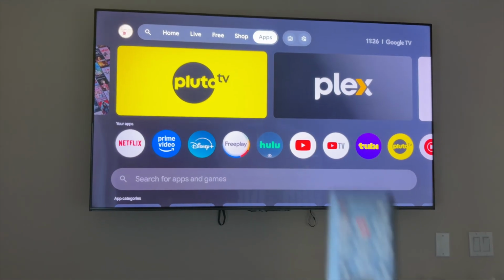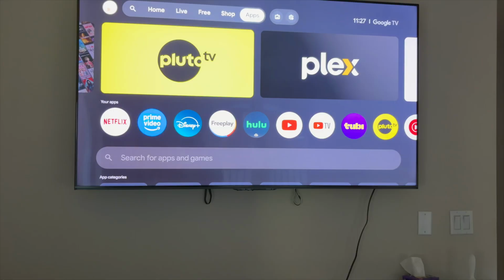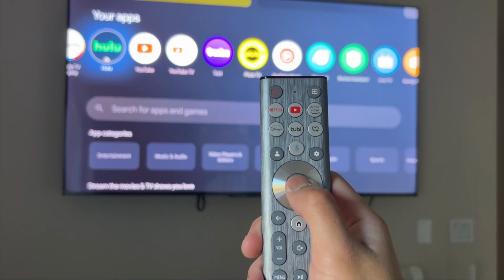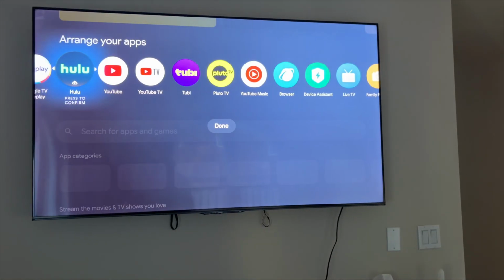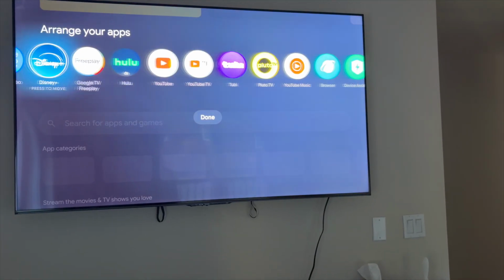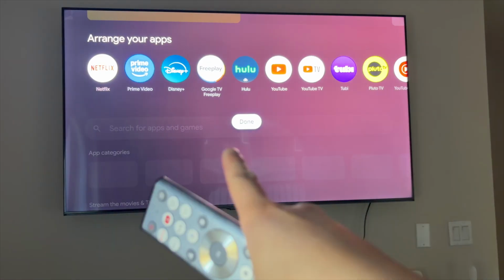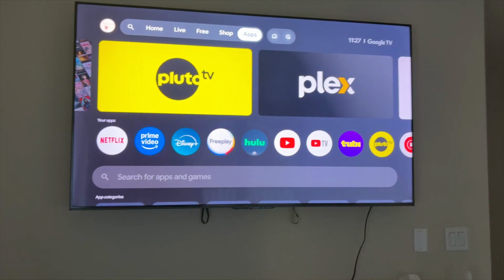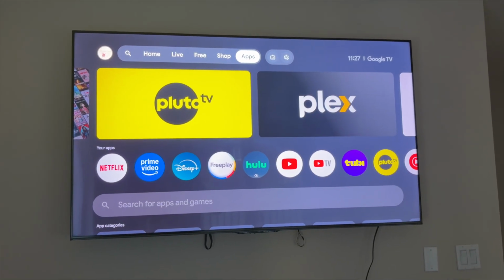How To Customize The Home Page Of Your Hisense TV: Easy Setup!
Want your Hisense TV home screen to match your viewing habits? This video shows how to customize the home page step by step. Learn how to rearrange apps, adjust recommendations, and personalize shortcuts easily. Create a cleaner and more convenient TV experience with these simple customizations.